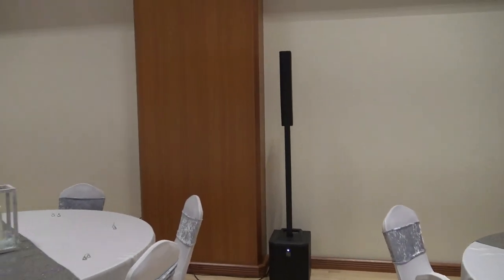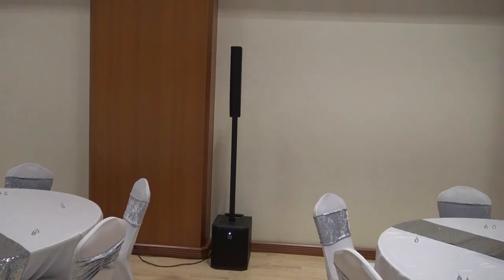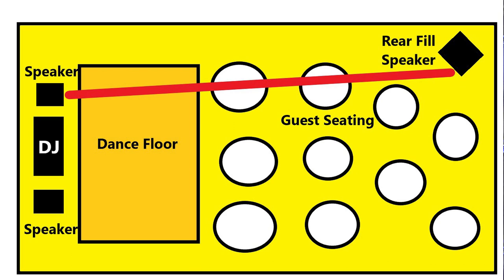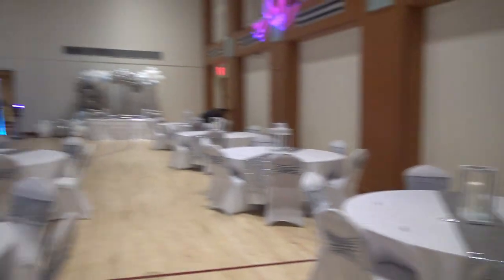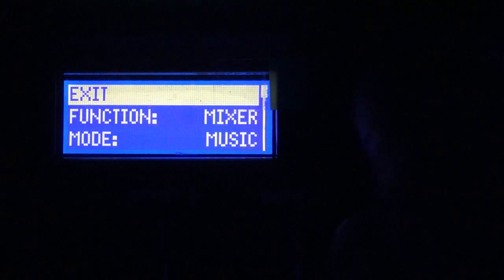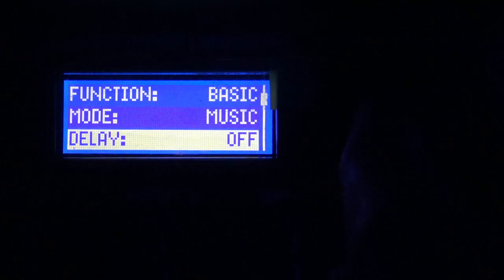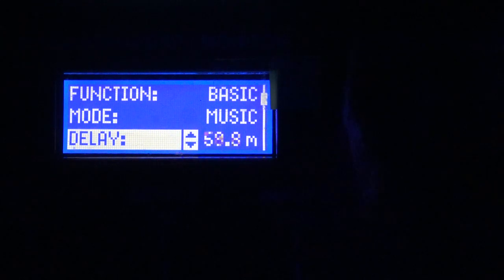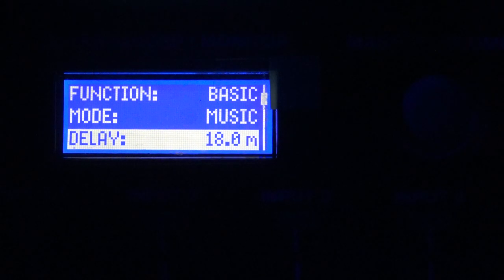Electro-Voice Evolve 30M Rear Fill Speaker Delay Settings For DJs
Here's how you can avoid that annoying echo sound with a rear fill speaker on the Electro-Voice Evolve 30M.  The Evolve 50, 50M, EKX & ETX also have a Delay Settings feature